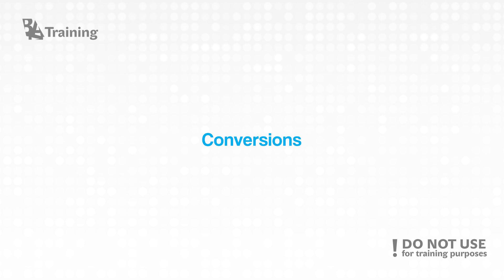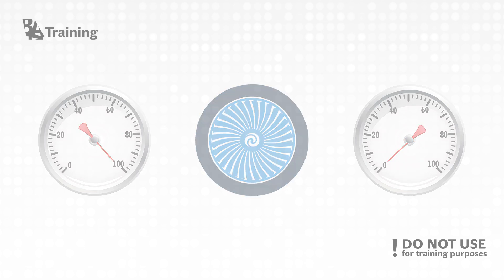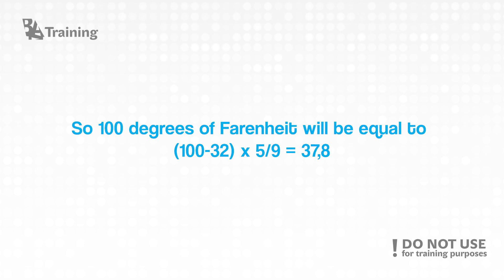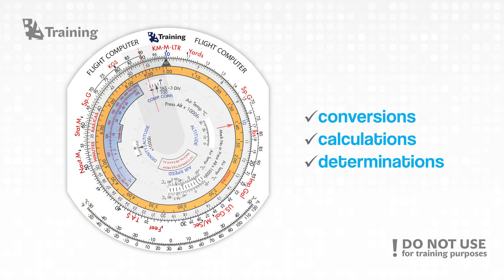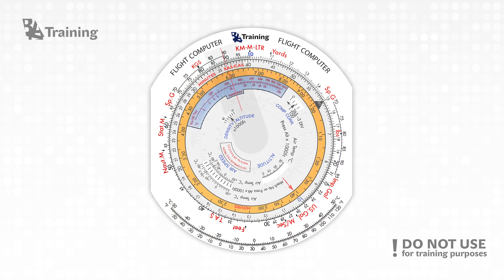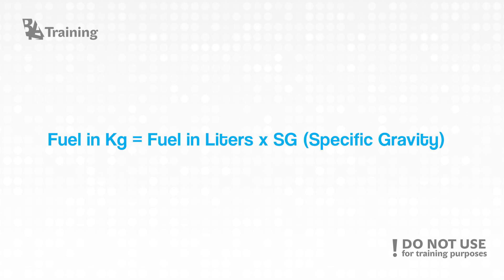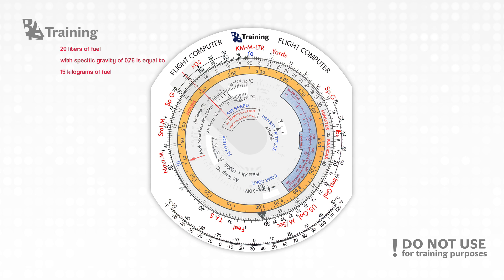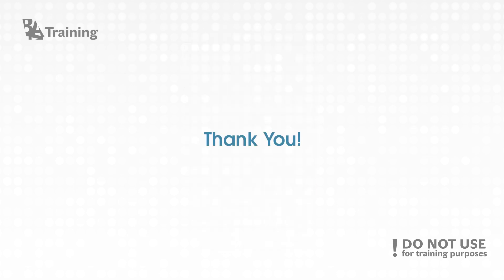Temperature and mass conversion using CRP-5 - BAA Training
Aviation academy students who begin learning the theory usually learn how to use CRP - 5 computers. It's a handy tool which helps students to better understand the measurements and how one relate to another. In this video we are showing temperature and mass conversions using CRP - 5 computer. So take a look, we hope it is clear and useful. And as usual, this is not for training purposes.